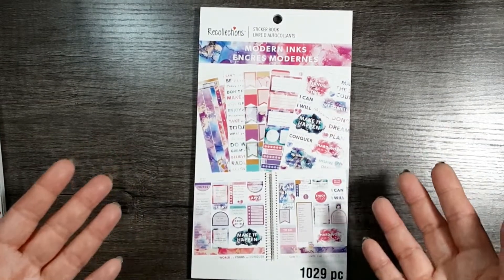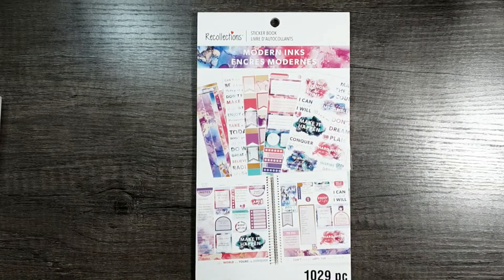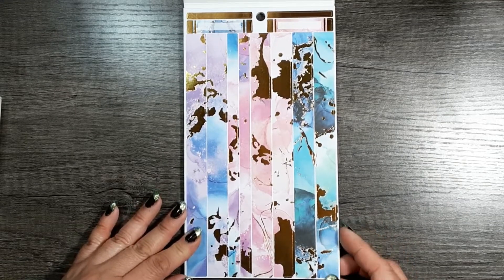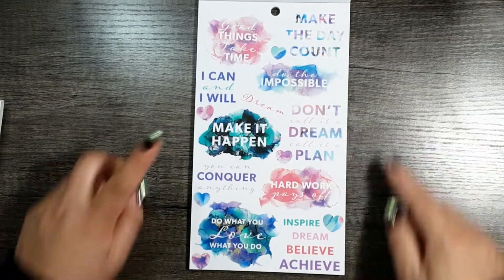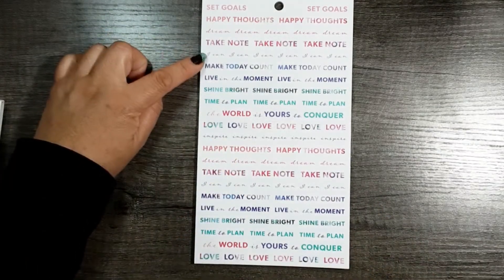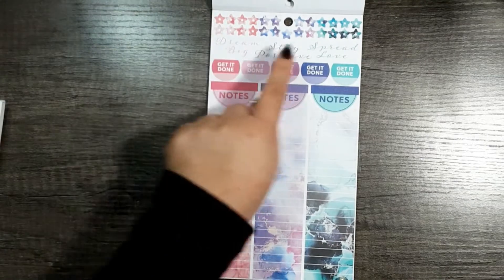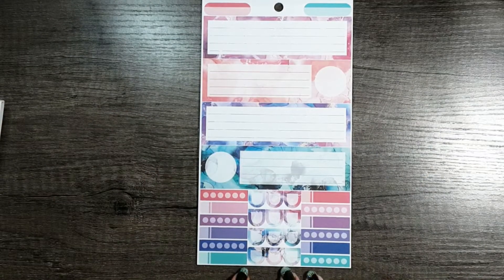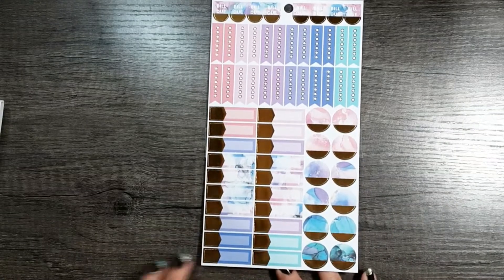New 2022 Michaels Recollections *MODERN INKS* Sticker Book Flip Through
New for 2022! Michaels Recollections *MODERN INKS* Sticker Book brings dreamy alcohol ink & ombre watercolor stickers to Your Planner Spreads & Paper Crafts with beautiful dark gold foil marble-y accents. 1029 pcs. The regular retail price is $9.99 at Michaels. I bought mine on sale for $6.99 in the 3rd Week of March 2022. I think the stickers are great quality & design for the price, especially for those on a budget with their Planning/Crafting Supplies!